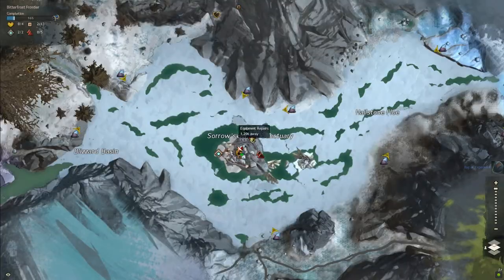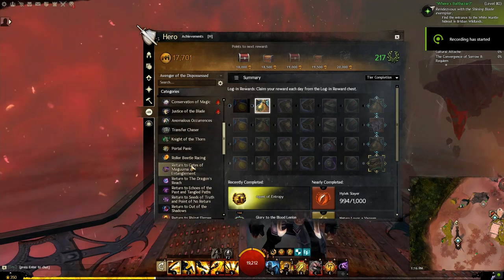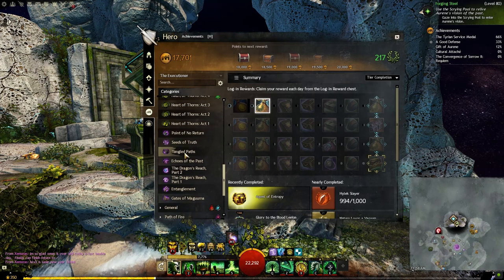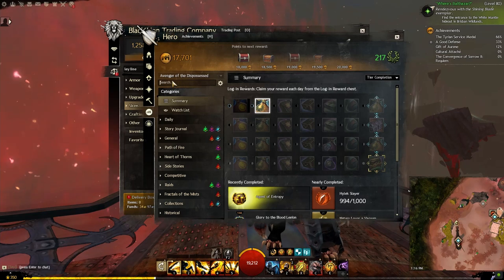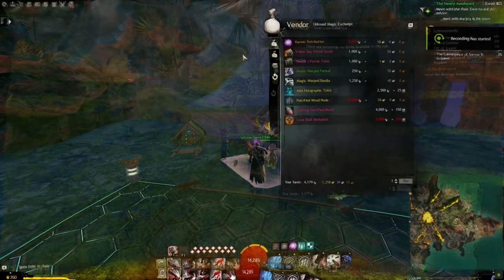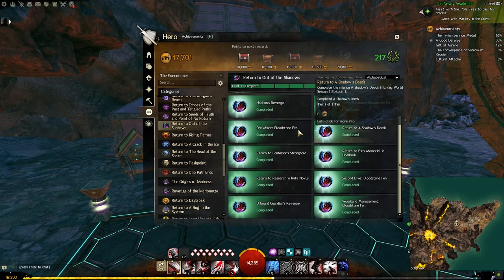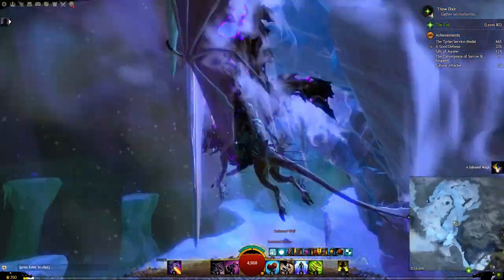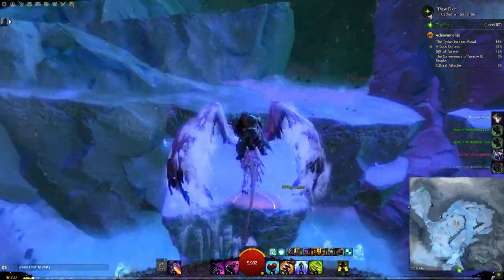Guild Wars 2 - Return to A Crack in the Ice - Achievement Tips and Tricks. Ep. 7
A quick guide looking at some of the more challenging achievements in Guild Wars 2 - Return To. This episode we look at A Crack in the Ice which is the third episode of the Living Story Season 3 (Glint's Legacy).

0:00 Intro
0:50 Seasons of the Dragons Ach
1:17 Tip #1 Original Living Story
1:33Tip #2 Map/Dailies
1:50 Tip #3 Mystic Coins
1:57 Tip #4 Weapon Skins
2:17 Tip #5 Map Currency
2:52 Tip #6 Standard Ach in all Return To
3:14 Tip #7 Second Dive: Cold Feet